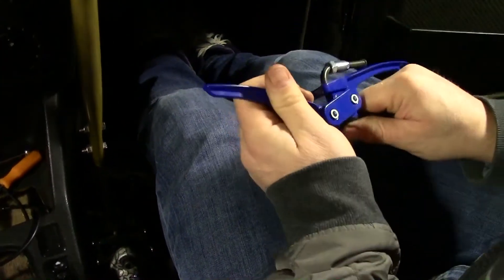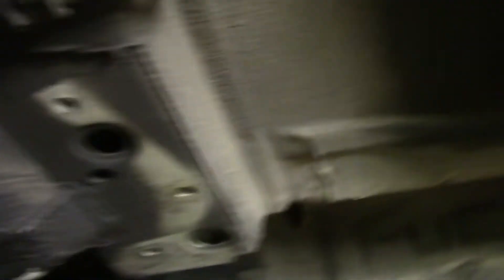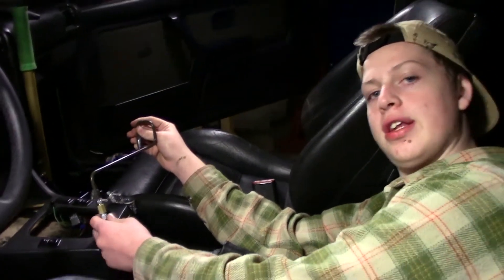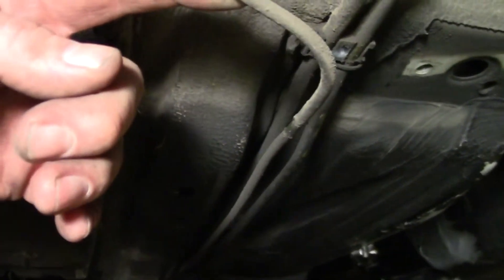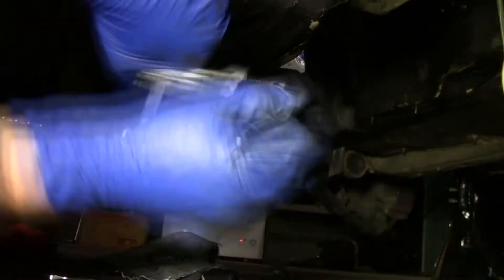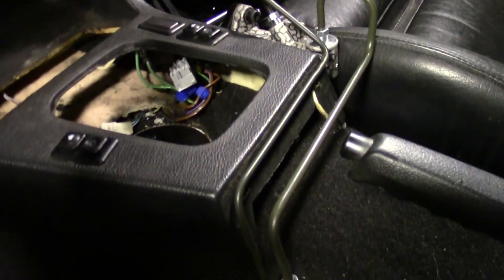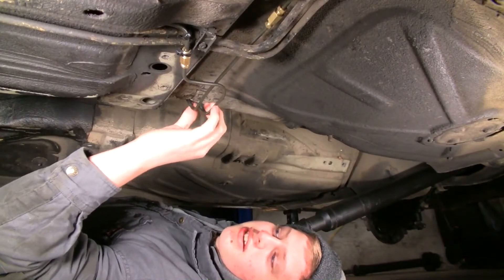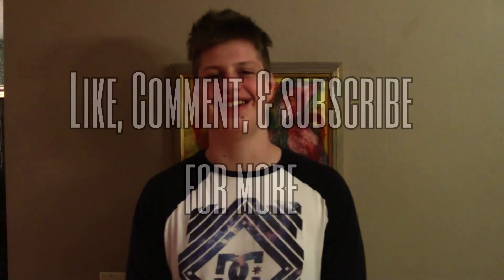Hydro Handbrake Install How to DIY | Part 2 | Routing & Connecting Brake Lines - BMW E30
We cut, route, and connect the hydro e-brake lines in this second video in our three-part series to covering the custom DIY installation of an eBay hydro handbrake. As part of the drift prep I'm doing for my BMW E30, I am tapping into the rear brake line to connect the hydraulic handbrake

These eBay hydros don't come with the fittings to join into your braking system. That means you're on your own when it comes to sourcing them and hooking them up properly. I ended up ordering mine online. The ones we needed for my particular model were 3/16-24, and 7/16-20. Because of this we also had to use a few other fittings to reduce from a 1/4" line to the 3/16" line in my BMW 325i

Even though we ran tons of fluid through the braking system, in the end the brake isn't powerful enough to lock up the rear wheels in a straight line. You can get it to work pushing hard into a corner, but that's not what we're looking for.

The final video in this series will cover the lessons learned installing an inexpensive eBay hydraulic e-brake, how we finally got the thing working, how we made a pretty cool custom handle to add a personal touch to the installation, and maybe some skids to celebrate the success.

Thanks!